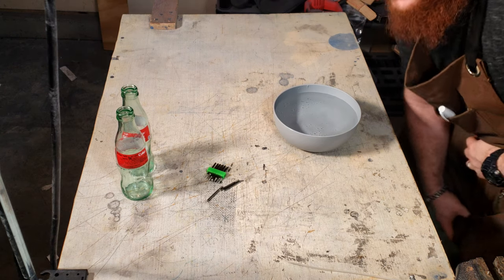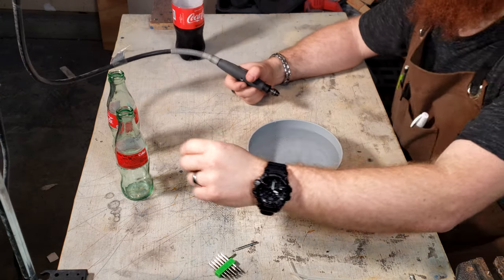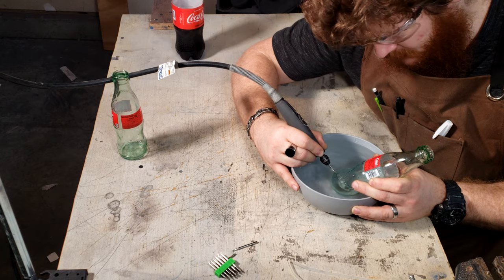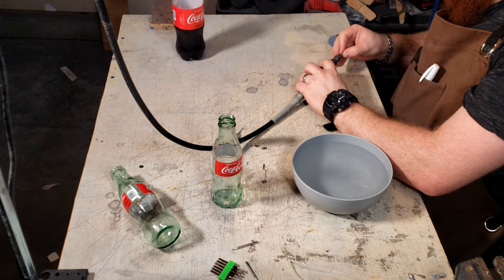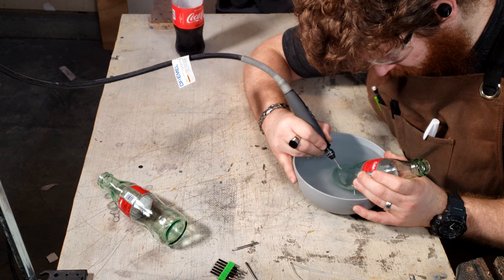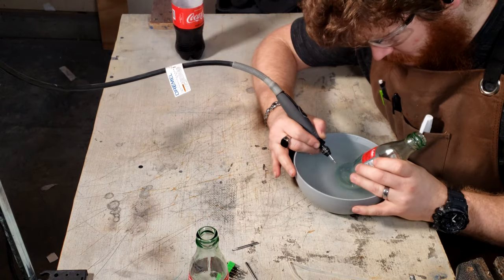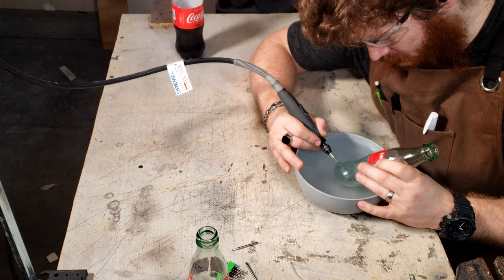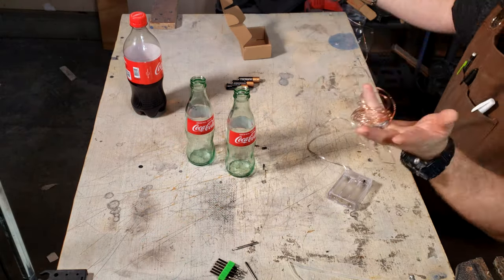DIY Soda Bottle Lamp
I made a little LED lamp using an empty soda bottle and LED string lights using only a Dremel

My gear:
Ulanzi U Rig Pro
Kasonic Microphone Stand
Fifine Metal Condenser Recording Microphone
Microphone Foam
Armor Gear Durable Work Apron
Kershaw Cryo Pocket Knife
UBeesize 60-inch Camera Tripod
Roll Pin Punch Set

I was asked to add an Amazon Wishlist, so here it is

00:00 Into
00:05 Hook
00:19 Tools
00:53 Process
04:52 End Result
05:06 Outro